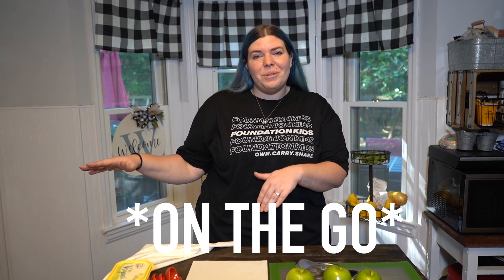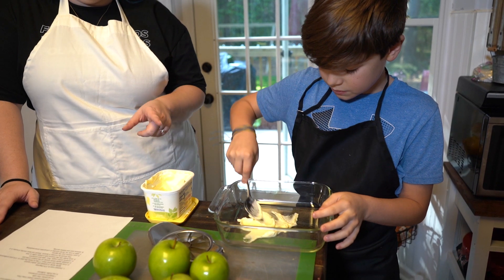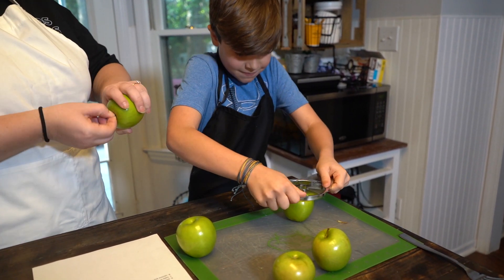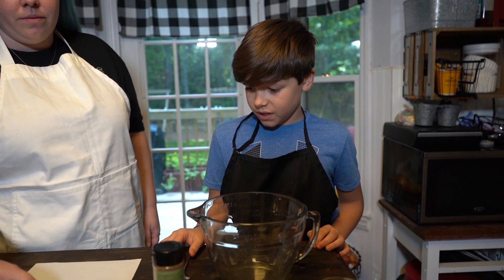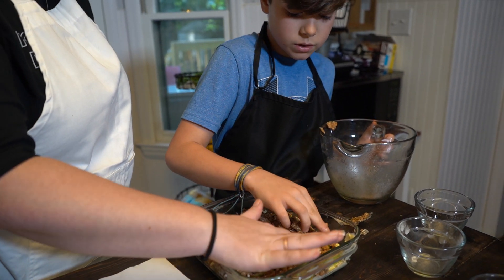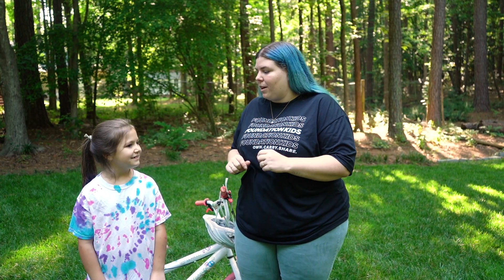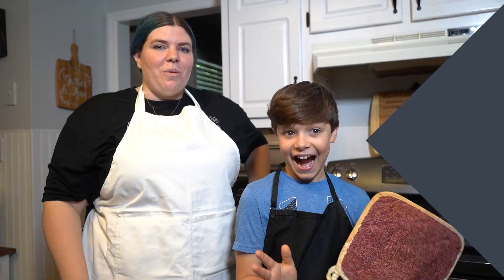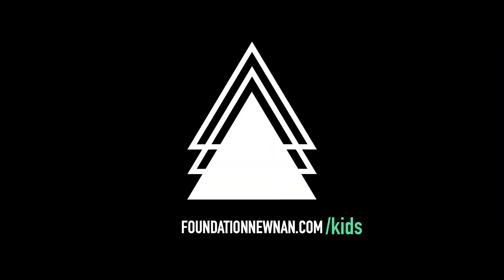Foundation Kids On The Go Ep 1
Explore with us how to bake delicious apple crisp and learn how to ride a bike!